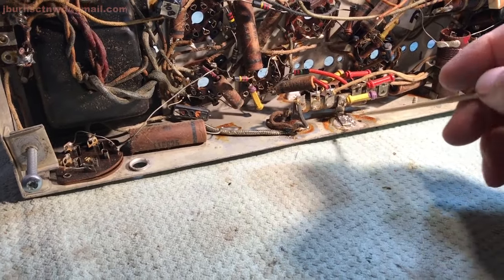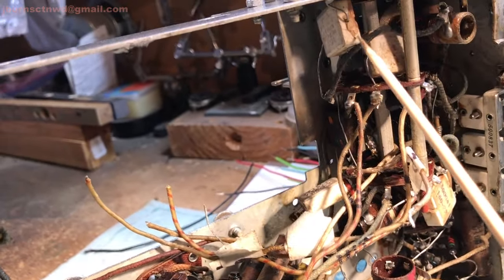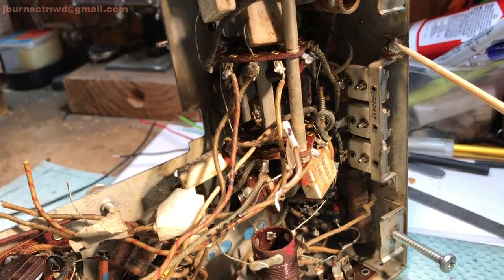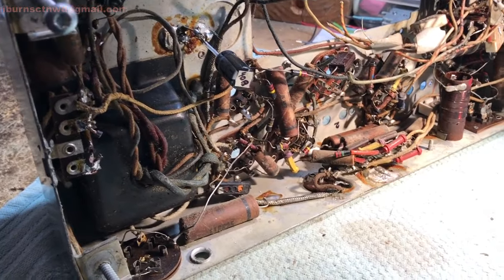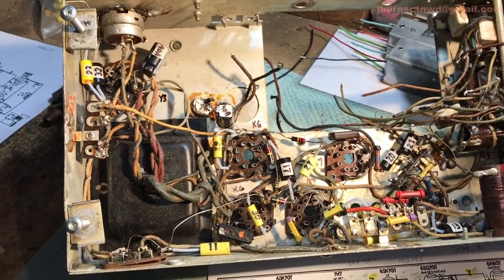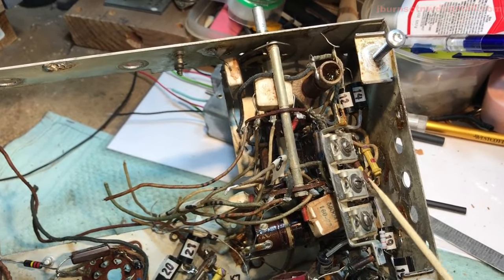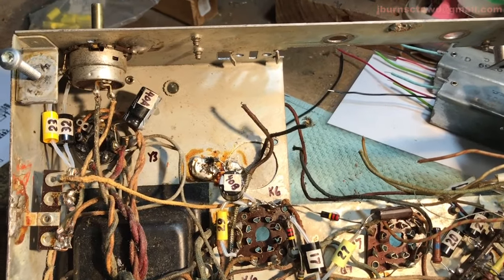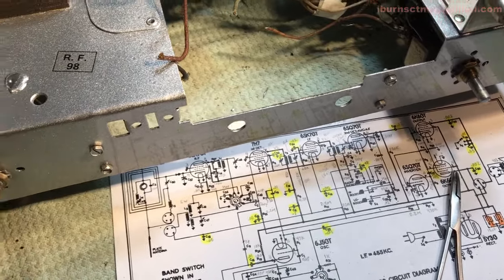Silvertone 7039_3 In Progress 7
Recapping the chassis.